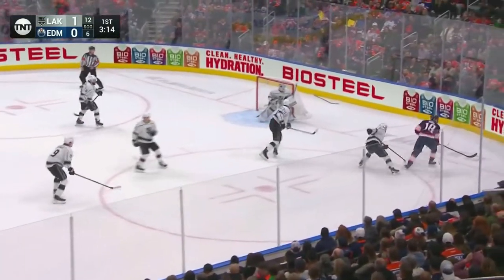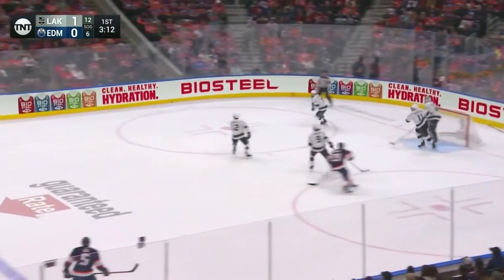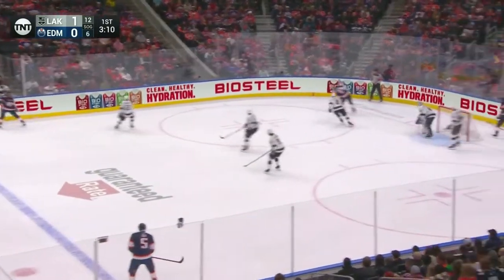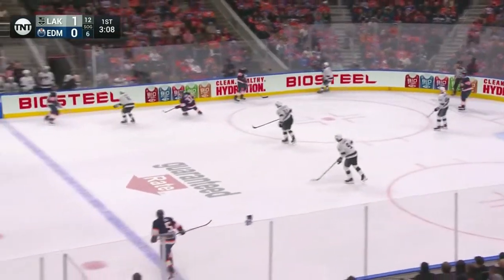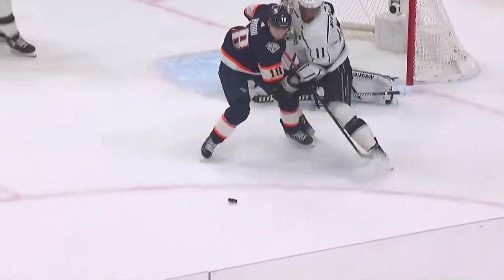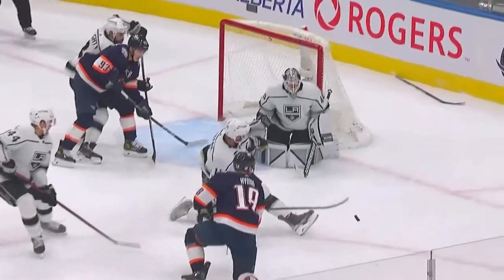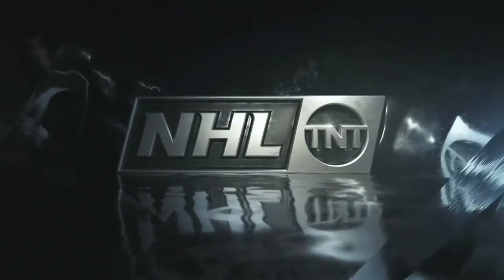Anže Kopitar blocks a shot with his glove then gets a second block with his skate.